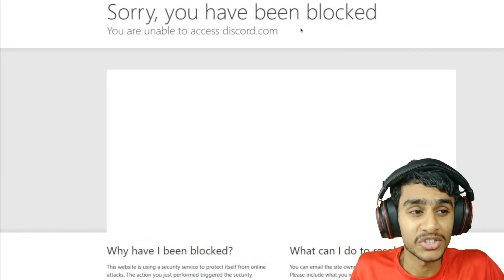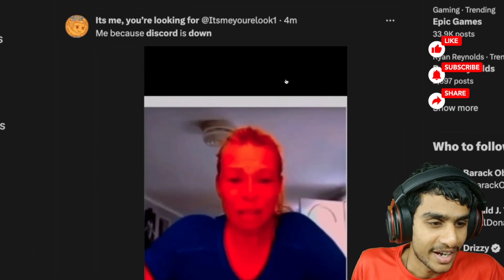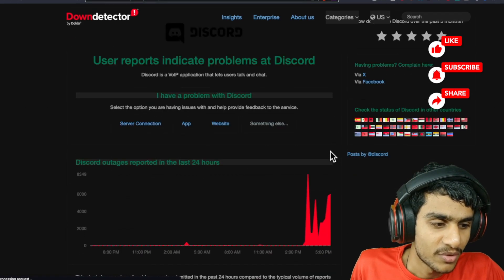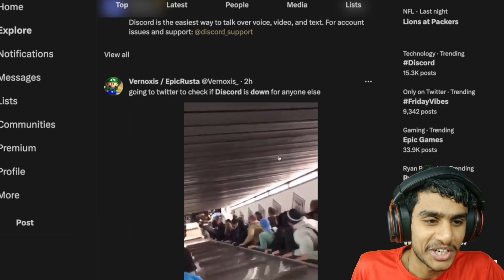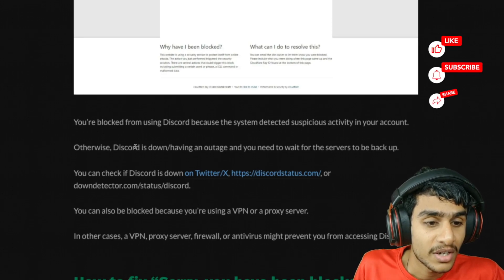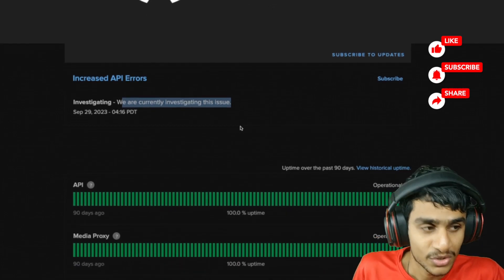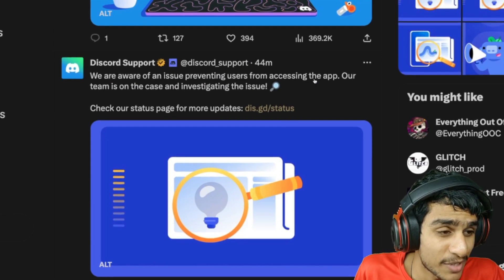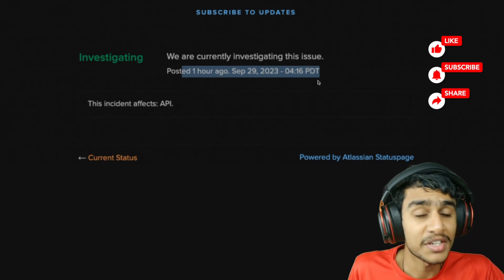Fixing Discord Block: How to Get Unblocked from Discord When Cloudflare Blocks Access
Ever experienced a frustrating 'Sorry, You Have Been Blocked' error on Discord and don't know why? This video is your ultimate guide to understanding and resolving this issue, whether it's due to Cloudflare, Discord server outages, VPNs, or other factors.